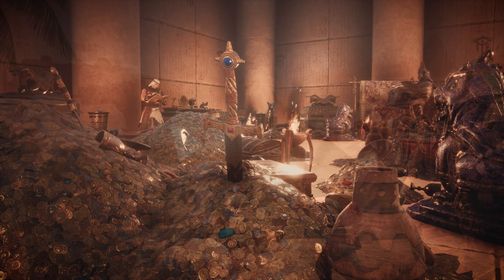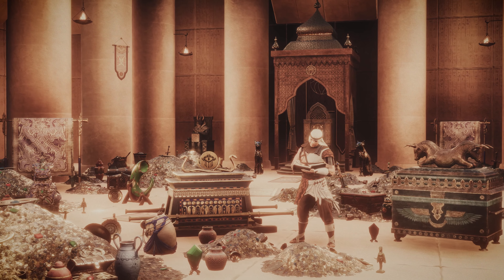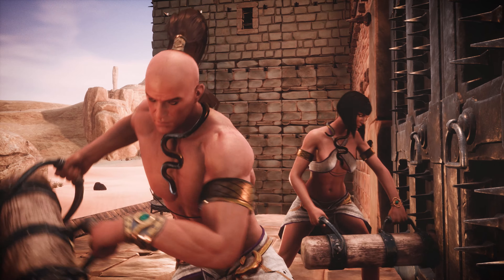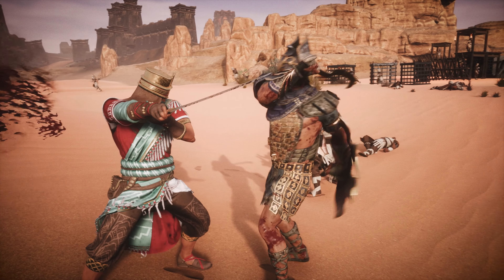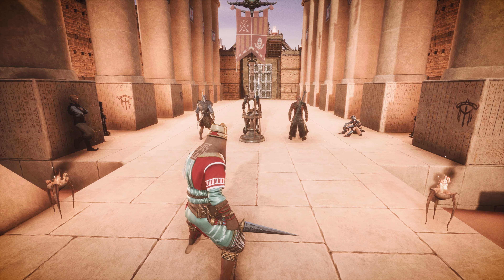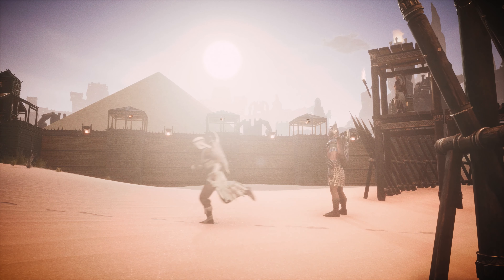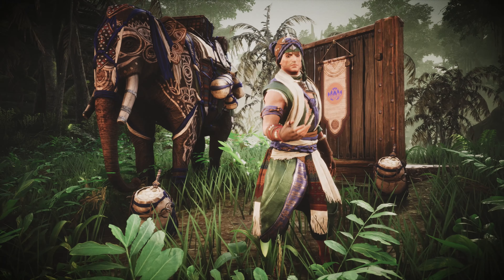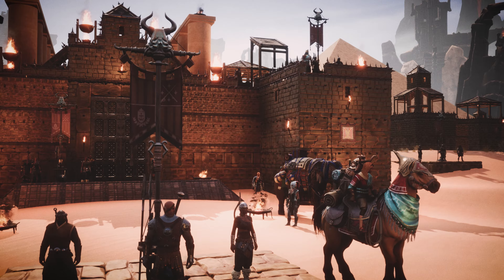Conan Exiles Unleashes The Purge in Free Age of War Update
Conan Exiles has added a new range of content to its ever-expanding repertoire with the Age of War – Chapter 2 update.

As players’ treasure hoards grow, they must protect them from the invading Stygian Empire in the revamped purge system. With new threats also comes a global improvement to loot, and much more! Dive into the full contents of Chapter 2 with the Overview Trailer.

In Chapter 2, take full control over both when a purge attacks, and the difficulty of the event. As Stygian fighters pour from a nearby war camp, defend your base and the treasure within it against wave after wave, until the Hand of War emerges. Defeat him and reap the rewards, which improve according to difficulty. This is a completely new experience in Conan Exiles, leveraging the game’s deeply customizable player-built bases and followers to create epic battles with high replayability.

This is Static Multimedia video game channel, streaming live games and posting video game trailers.